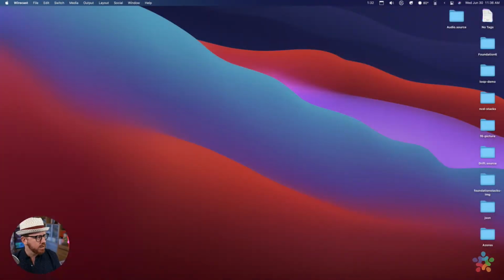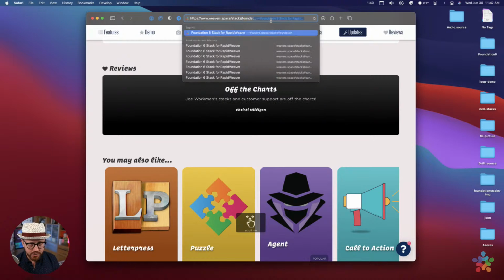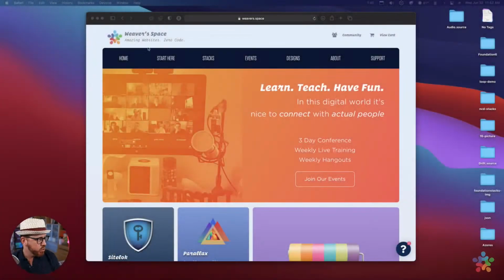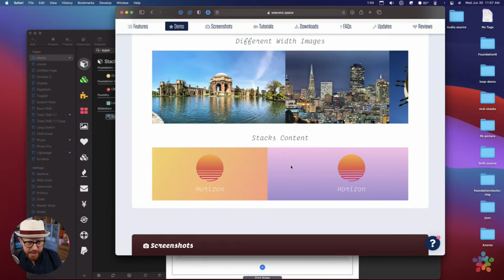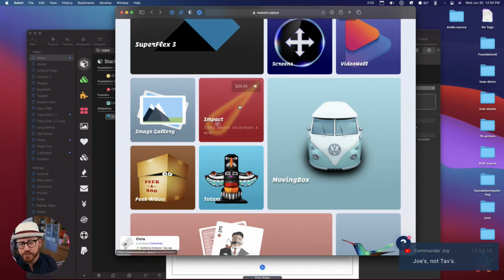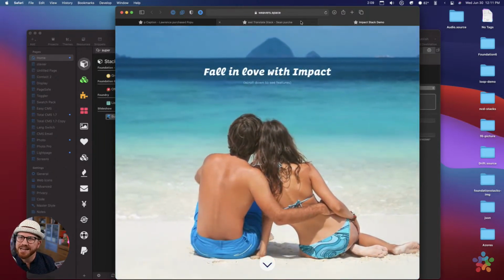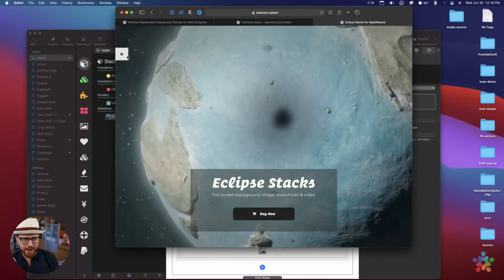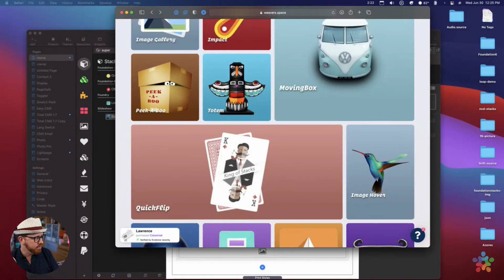The Best Slider stacks for your website. Which one is right for you?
There are no shortage of slider stacks in the Stacks community. There are over 10 available on Weaver's Space alone. Today we review the sliders that are available, talk about when you may want to each. We will also talk about some do's and don'ts along with best practices with using sliders on your websites.